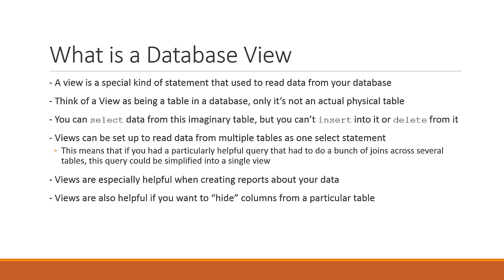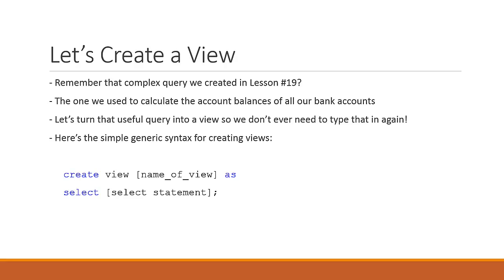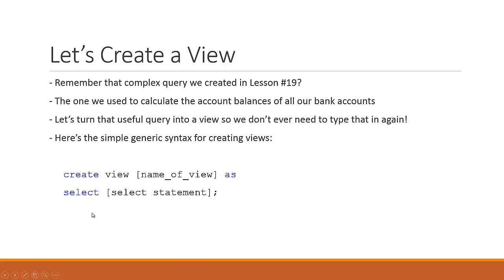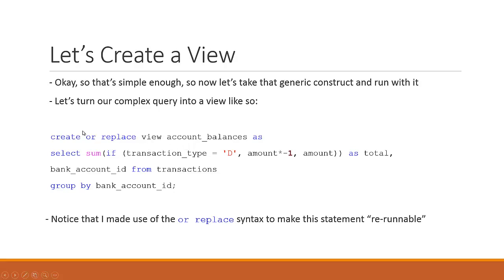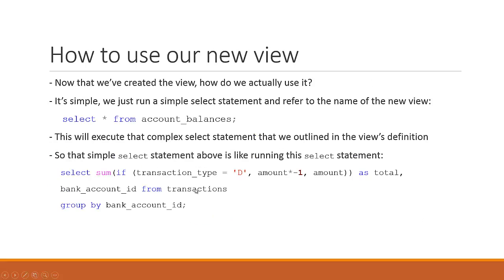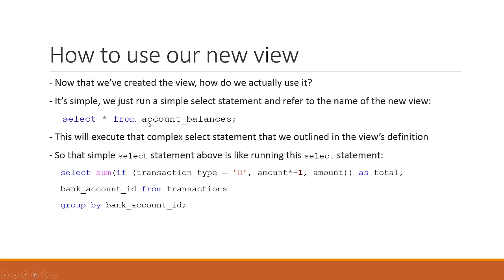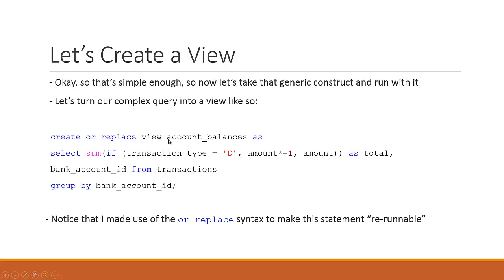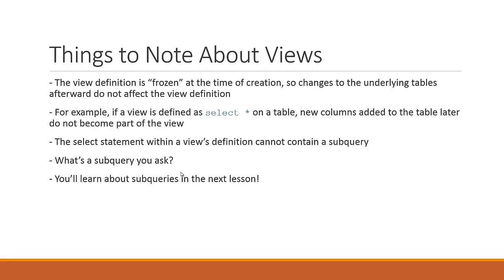Beginner SQL - 30 - Views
In this video you will learn about Views in Database.